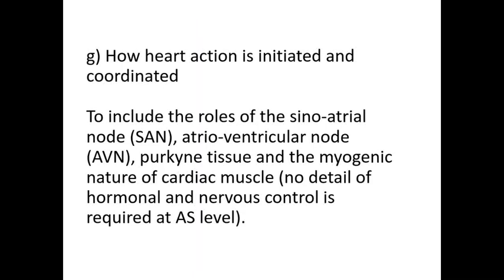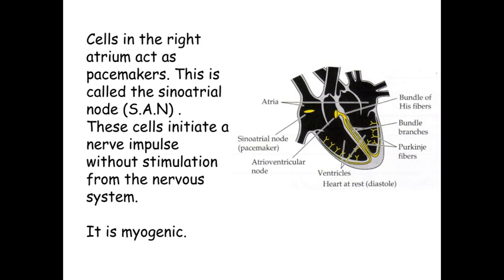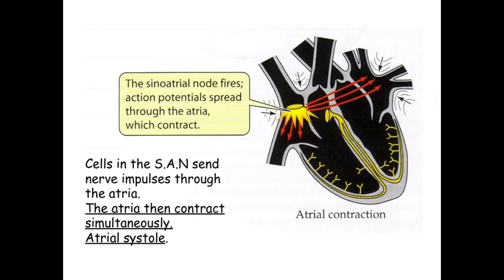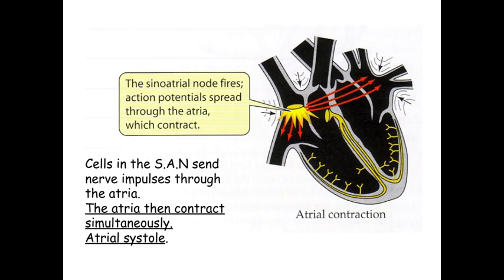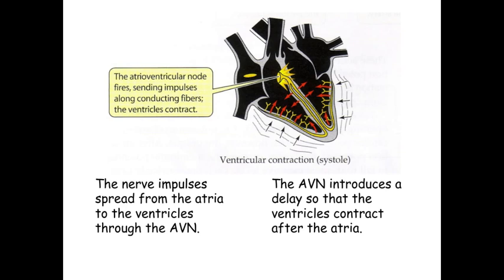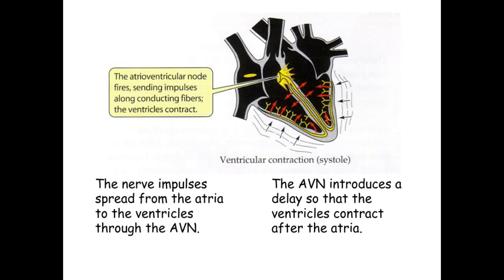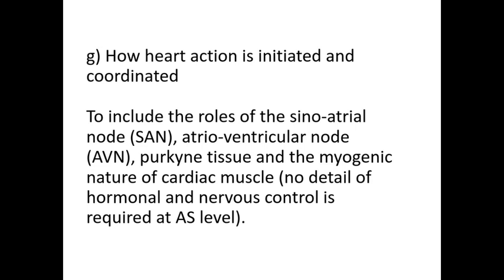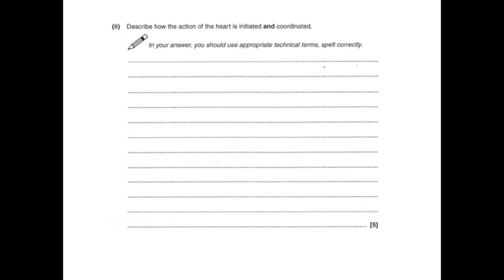3.1.2. Transport in Animals g) How heart action is initiated and coordinated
3.1.2. Transport in Animals
g) How heart action is initiated and coordinated

To include the roles of the sino-atrial node (SAN), atrio-ventricular node (AVN), purkyne tissue and the myogenic nature of cardiac muscle (no detail of hormonal and nervous control is required at AS level).